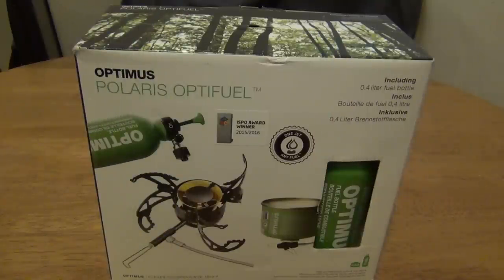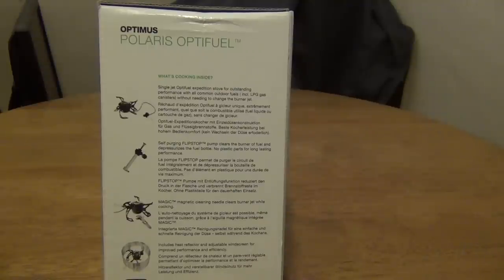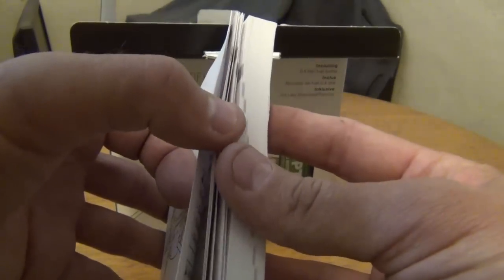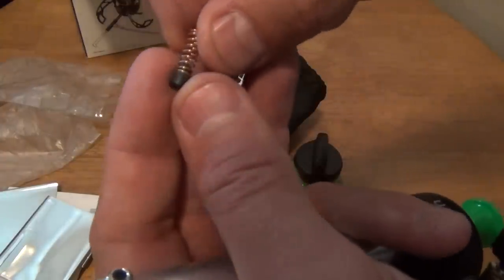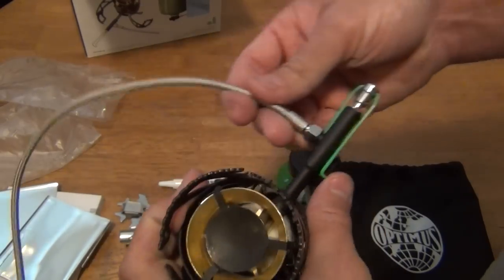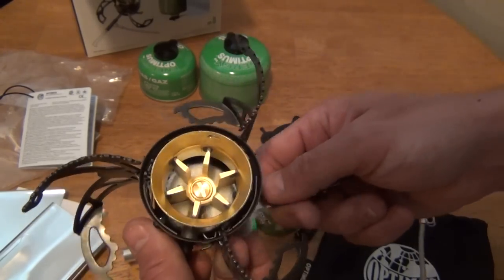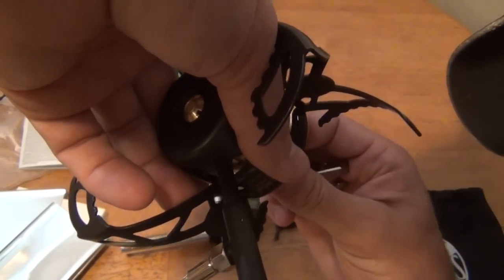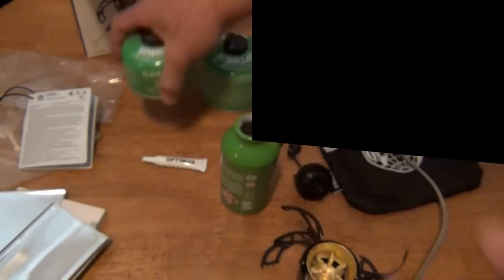Optimus Polaris - (part 1 of 4) - unboxing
In this video I'll show you the Optimus Polaris multi fuel stove. Enjoy!